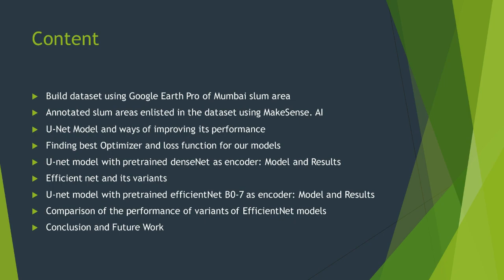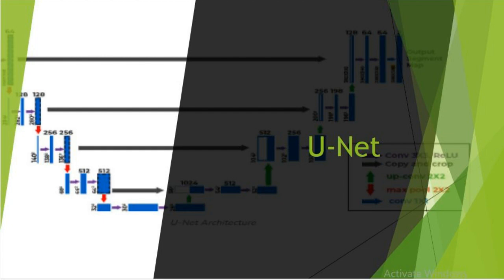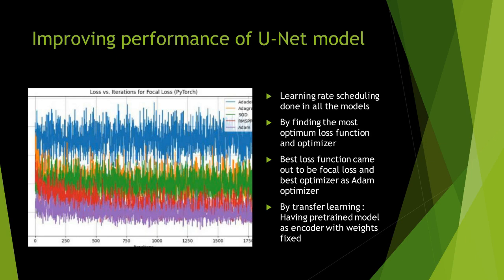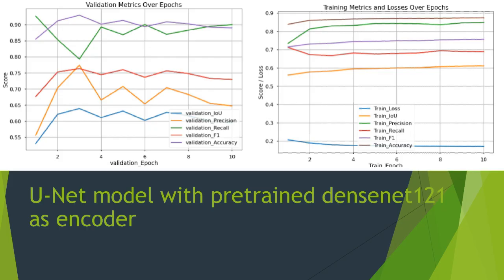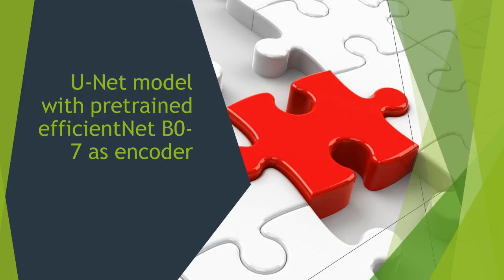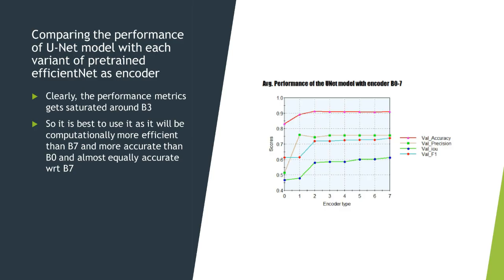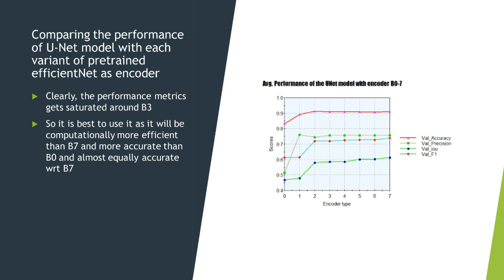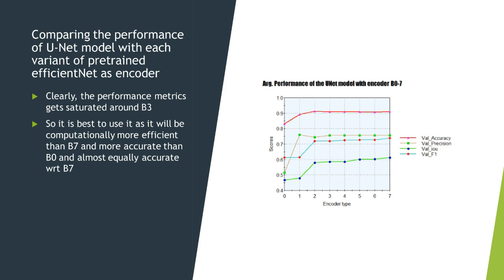20ME3AI10_ADARSH_SHARMA_BTP1